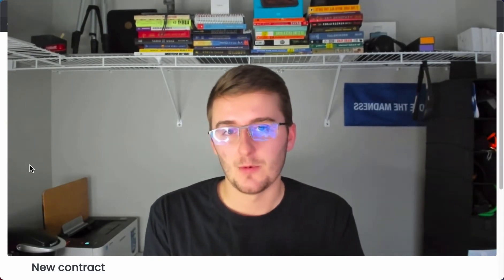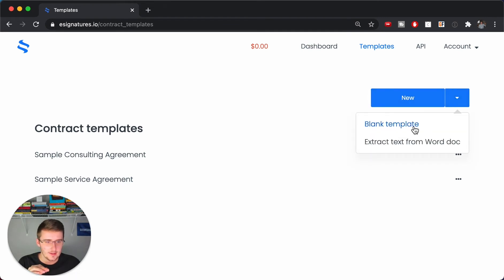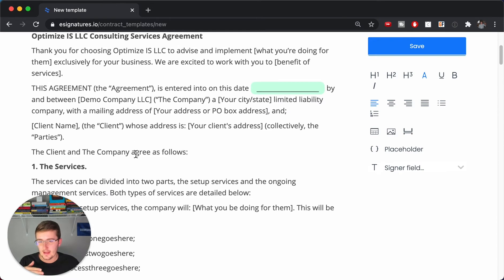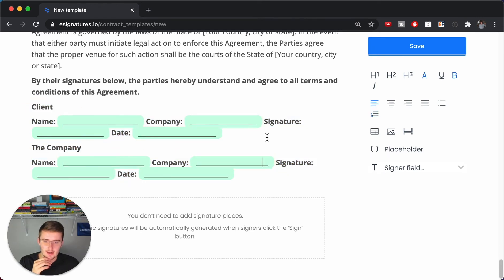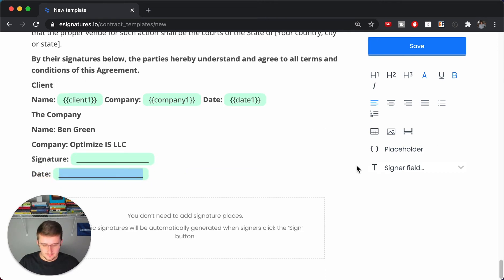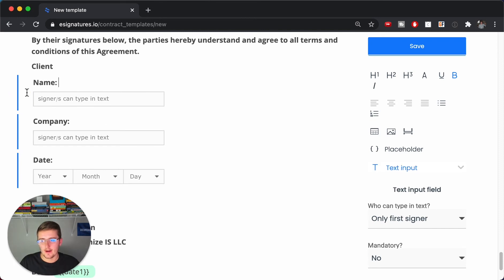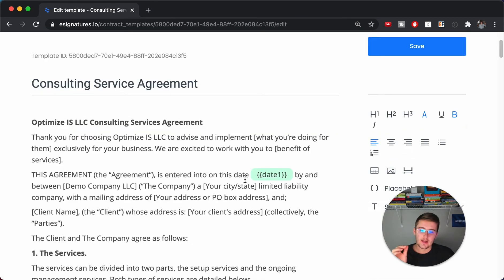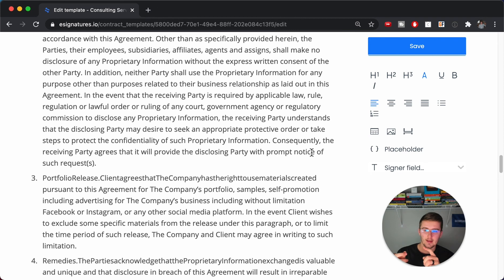How to Create an Esignature Template with Esignatures.io for Automation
In this video, I will teach you how to create an esignature template using esignatures.io for the automation. By the end of this video, you will be very knowledgeable about creating an esignature template usig esignature.io. This video includes everything you need to know about how to add placeholder fields, how to add signer fields, and how to request a signature in signatures.io. Additionally, if you watch until the end of the video, you will learn a little about how to set this up to request signatures automatially with esignatures.io. I hope you enjoyed watching this video and you use the skills in the future!!